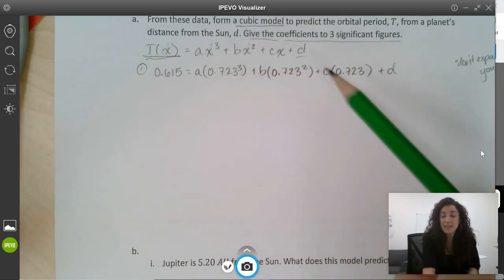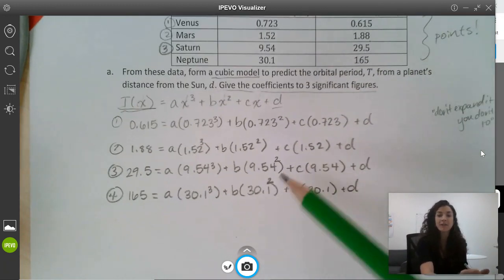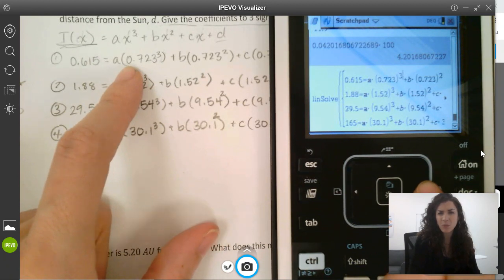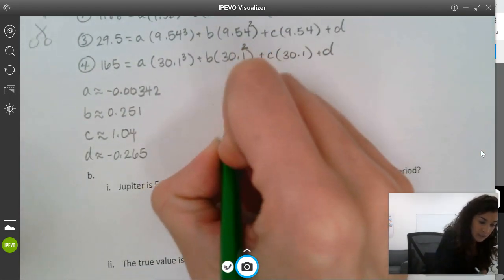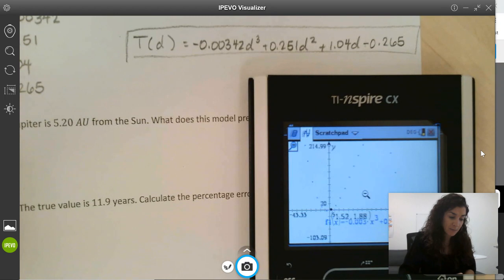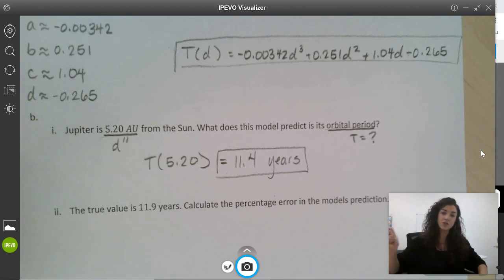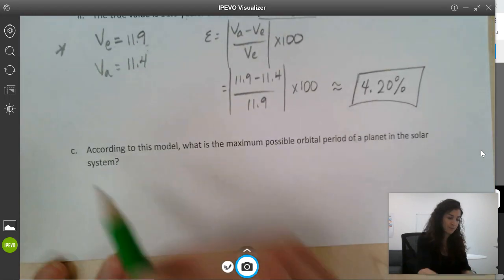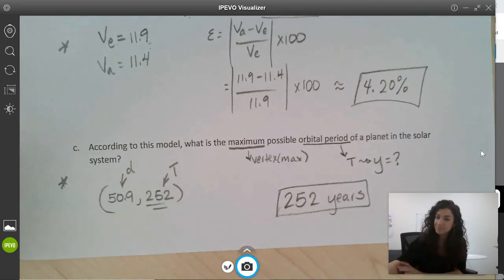10.3 Notes 3